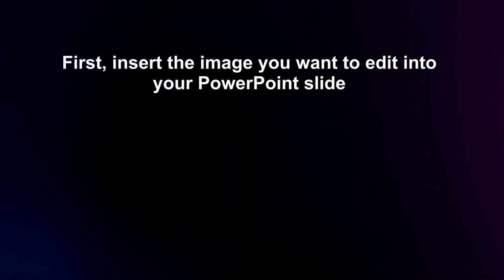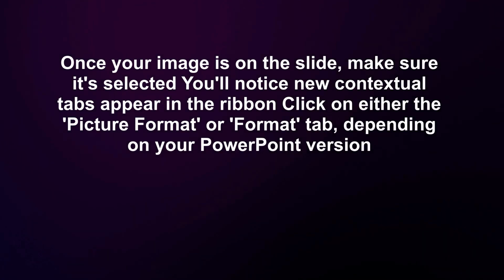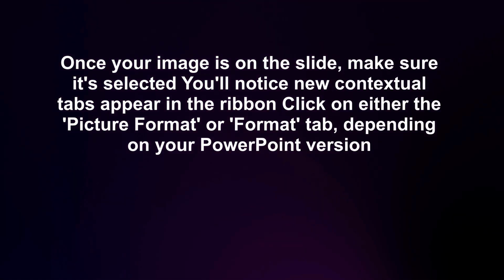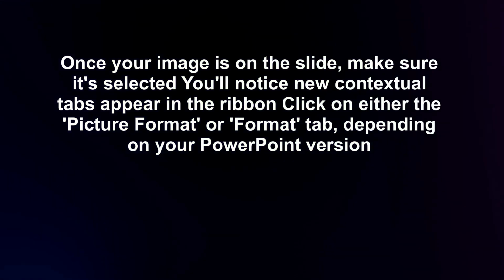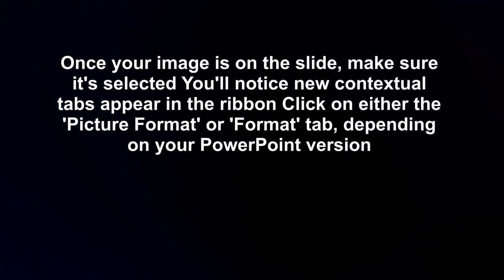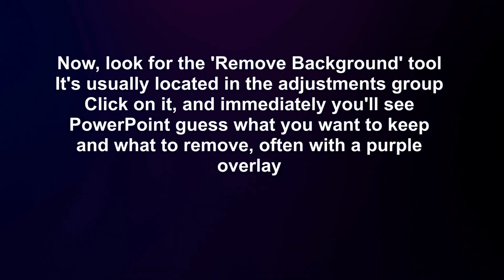How To Make Photo Background Transparent In Powerpoint - GUIDE!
How To Make Photo Background Transparent In Powerpoint provides a step-by-step guide to removing the background from an image within PowerPoint, allowing you to create professional-looking visuals and seamlessly integrate images into your presentations.

00:00 Intro.
00:08 The Problem of Distracting Backgrounds
00:16 Inserting Your Image
00:27 Accessing the Picture Format Tab
00:34 Using the Remove Background Tool
00:48 Refining the Background Removal
00:56 Marking Areas to Keep
01:08 Marking Areas to Remove
01:19 Keeping Your Changes
01:25 Professional Results